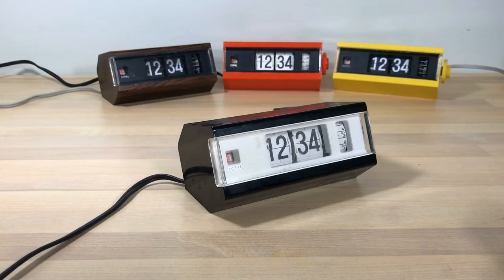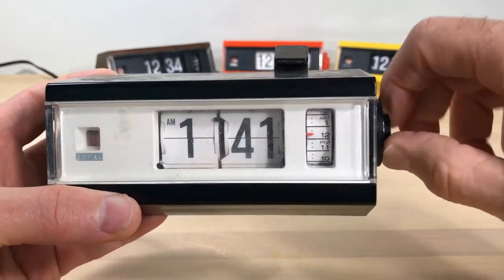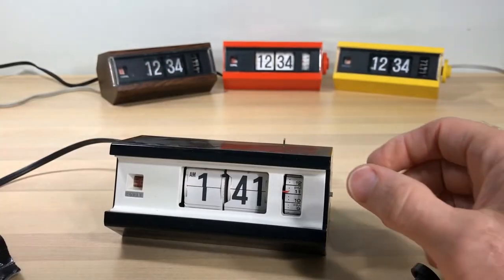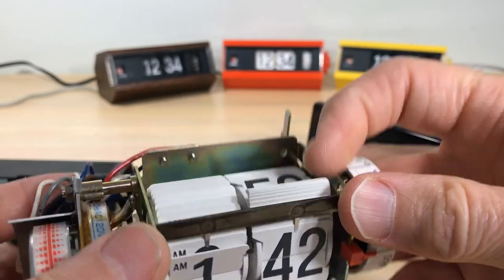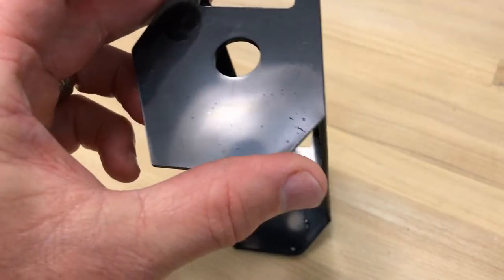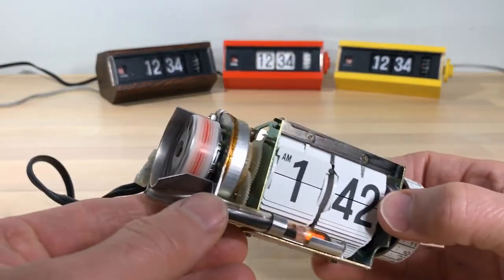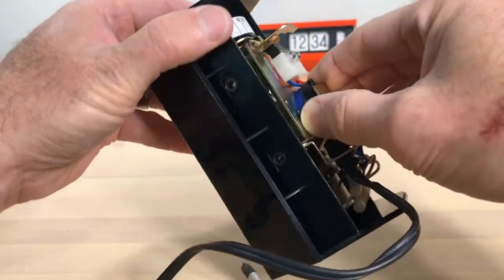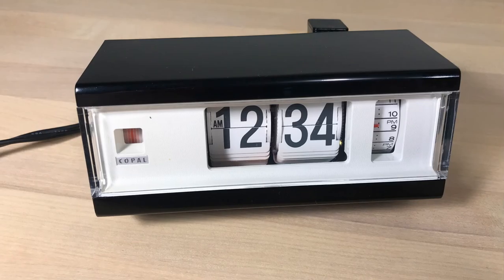Copal 227 Restored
This black with white face Copal model 227 has some serious problems - this video details how they might be fixed.
Includes how to possibly get a non-functioning alarm back in working order.